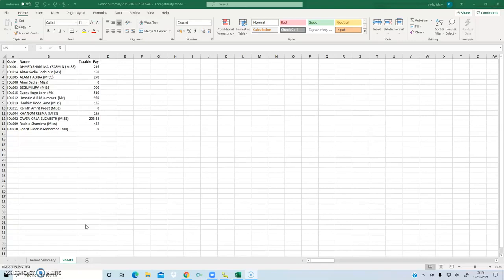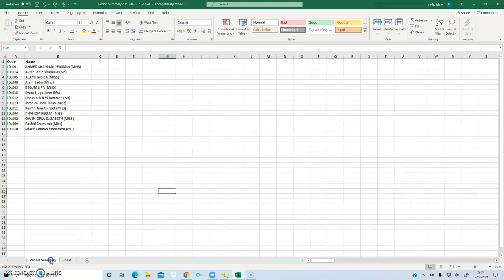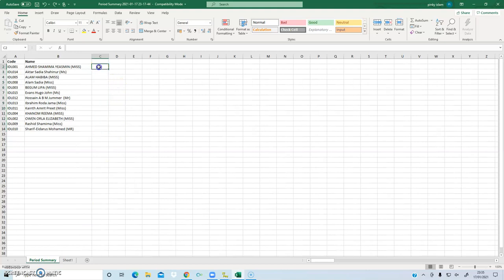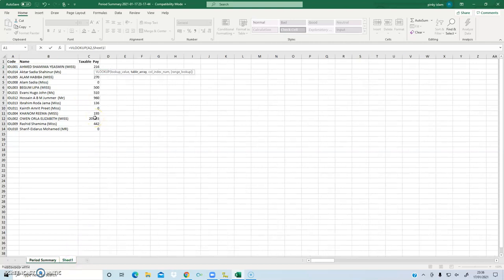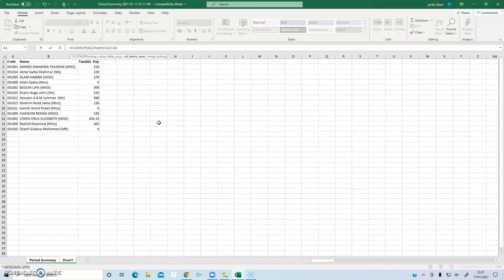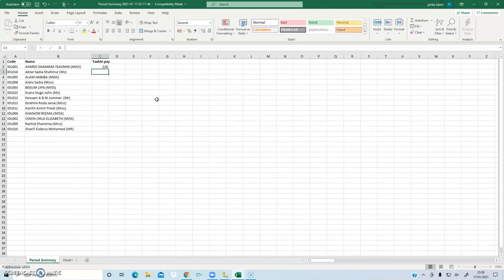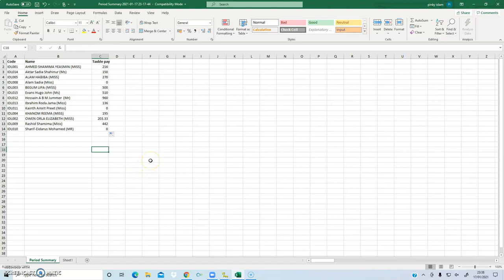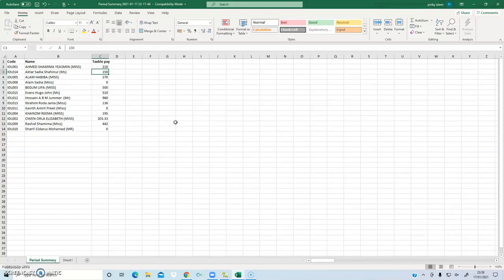Advanced Excel SL1 VLOOKUP